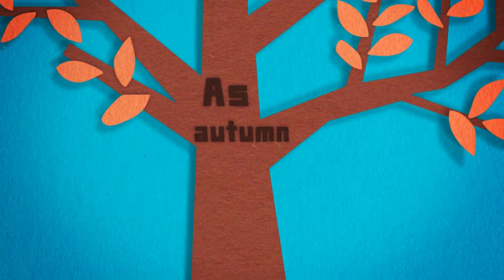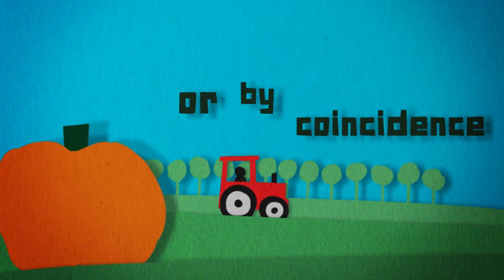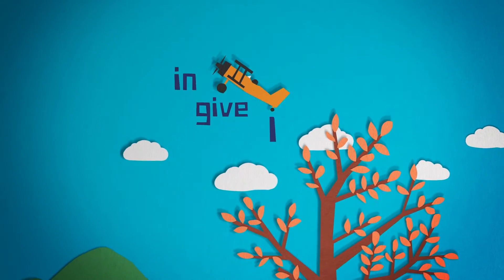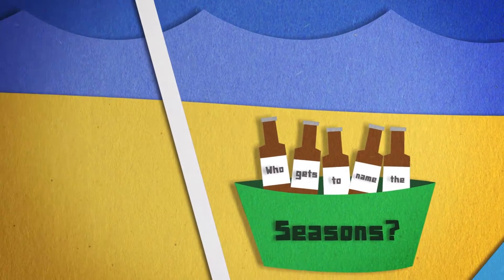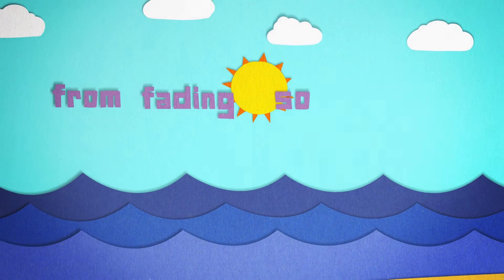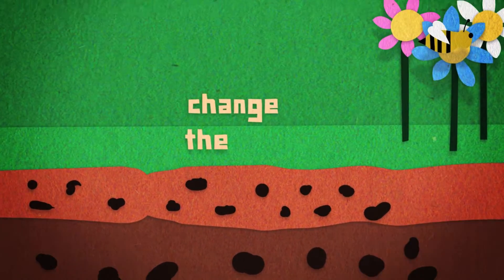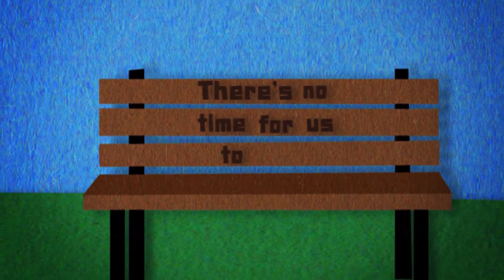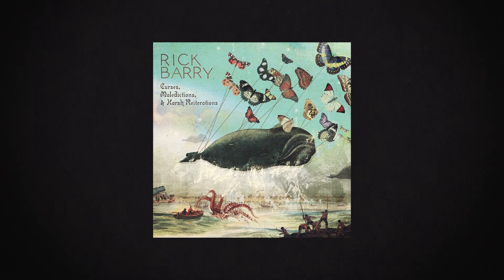Rick Barry- Where Do The Seasons Get Their Names (Official Lyric Video)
Video by Amanda Duncan, From the new record, "Curses, Maledictions and Harsh Reiterations" available now online where music is sold.